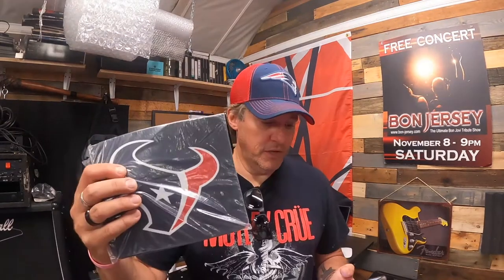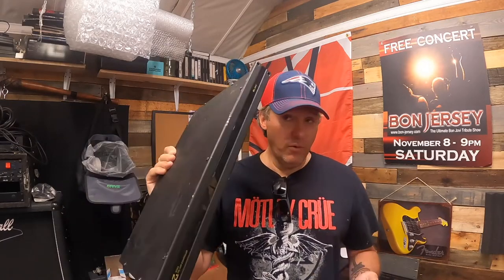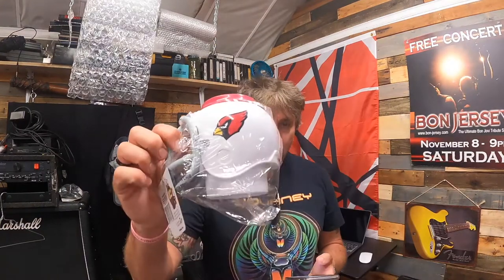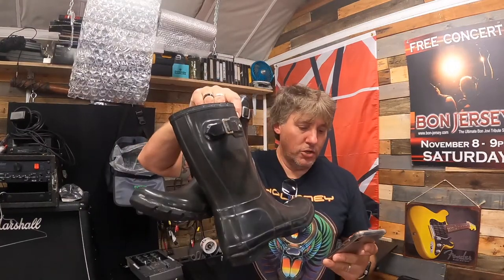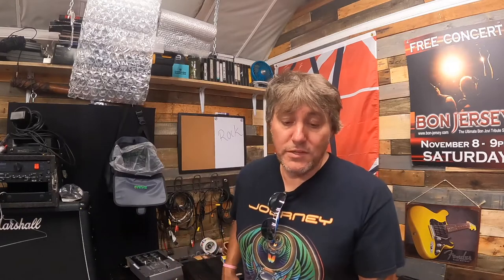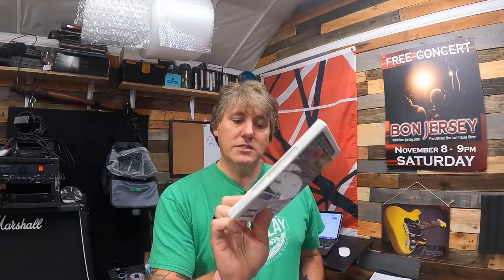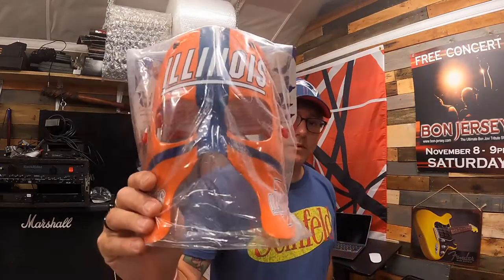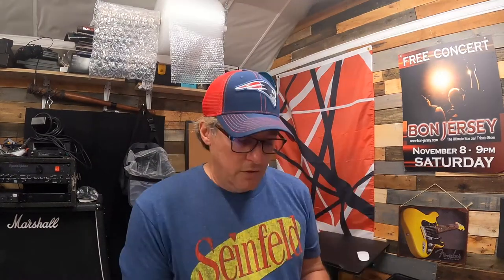My biggest weekend of sales yet!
Labor Day weekend set an all time high for me as far as sales go. Watch to see what the number was and what I sold.